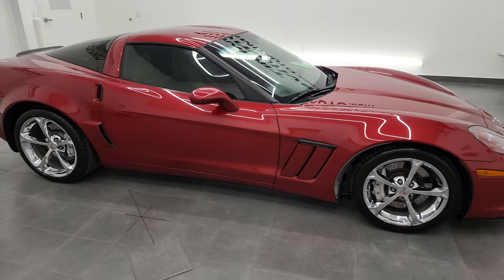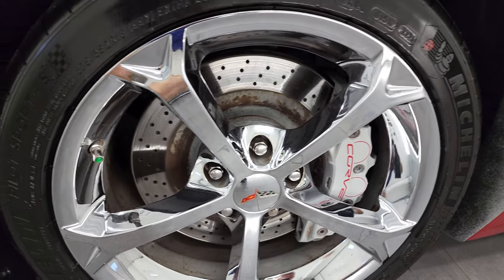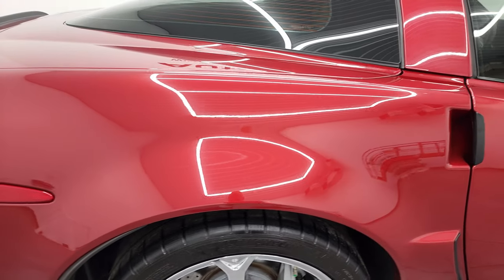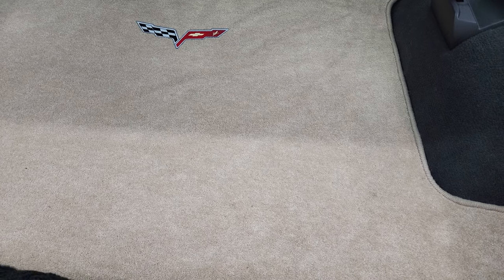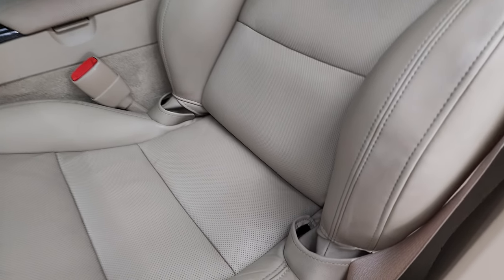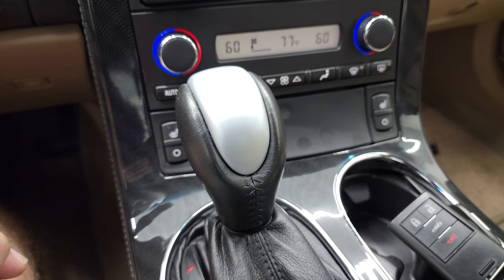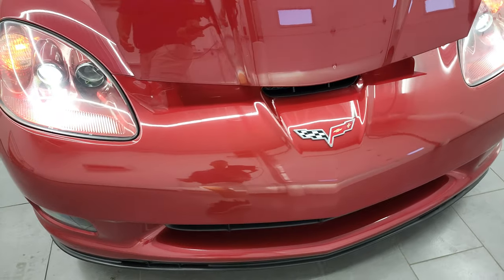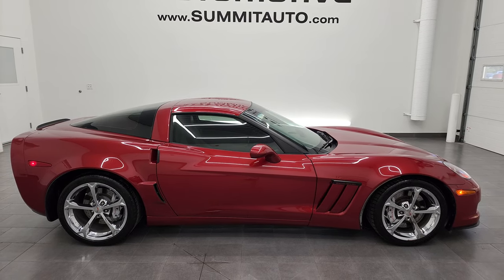2012 CHEVROLET CORVETTE GRAND SPORT 3LT CRYSTAL RED 4K WALKAROUND 13118Z SOLD!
This 2012 CHEVROLET CORVETTE 3LT GRAND SPORT AUTO IN CRYSTAL RED TINTCOAT FOR SALE IN FOND DU LAC OSHKOSH WISCONSIN 54935 is the vehicle we did walk around review of today.

Thank you for checking out this video of this 2012 CHEVROLET CORVETTE 3LT GRAND SPORT AUTO IN CRYSTAL RED TINTCOAT FOR SALE IN FOND DU LAC OSHKOSH WISCONSIN 54935

STOCK: 13118Z
PRICE: $40,999
MILES: 29,994
MAKE: CHEVROLET
MODEL: CORVETTE
VIN: 1G1YW2DW2C5106686
LOCATION: FOND DU LAC OSHKOSH WISCONSIN, 54937 TRUCKS ON 41

CLEAN TITLE HISTORY! CLEAN CARFAX! 6.2 Liter OHV V8 LS3 Engine, 436 Horsepower, Grand Sport Package GS, LT3 Package 3LT LT, Z16 Performance Package which includes Extra Cooling, Stiffer Springs and Stabilizer Bars, Larger Brakes with Six Piston front and Four Piston rear cross drilled rotors, and Specific Tires, Automatic Transmission Center Console Shifter, Rear Wheel Drive RWD 4x2 Two Wheel Drive, Selective Ride with Sport and Tour Modes, Factory Navigation System with Nav Disc Included, Dual Rear Dual Mode Exhaust, Onstar System, Dual Power Heated Seats, Non Smoker, Tan Leather Seats, Bucket Seats, Memory Driver's Seat, Power Mirrors, Stabilitrak Traction Control, Michelin Pilot Super Sport P325/30 ZR19 Rear Tires, Michelin Pilot Super Sport P275/35 ZR18 Front Tires, Chromed Alloy Rims Premium Wheels, Four Wheel Disc Brakes, Fog Lights, HID High Intensity Discharge Headlights, Chrome Tipped Exhaust, AM / FM Radio Tuner, Sirius/XM Satellite Radio Capabilities Sirius / XM, CD Player, Bose Premium Audio Sound System, Bluetooth, Hands-Free Phone Controls Blue Tooth, Auxiliary MP3 Jack Portable Audio Connection, USB Jack Portable Audio Connection, Keyless Entry System, Push Button Start, Rear Window Defroster, Driver and Passenger Front Air Bags, Side Curtain Air Bags SRS Safety Restraint System, Multi-Function Steering Wheel Controls, Homelink System with Three Programmable Buttons for Garage Doors, Lighting Systems & Security Systems, Compass, Outside Temperature Display and Mileage Display, Dual Multi-Zone Climate Control , Heads up Display, Factory Floormats, Air Conditioning AC, Cruise Control, Power Locks, Power Windows, Automatic Headlights Autolamp, Tilt/Telescope Steering Wheel, Crystal Red Tintcoat Maroon, CLEAN AUTOCHECK! Very very clean inside and out! This is one of the sharpest 2012 Chevrolet Corvette cars we have ever had on our lot! Make your move before this super clean ride is gone!

STOCK: 13118Z
PRICE: $40,999
MILES: 29,994
MAKE: CHEVROLET
MODEL: CORVETTE
VIN: 1G1YW2DW2C5106686